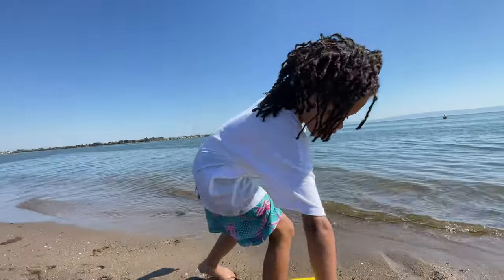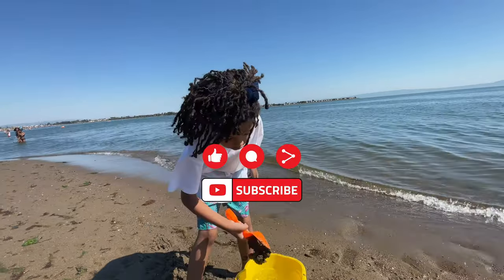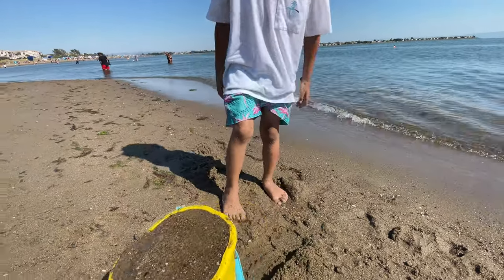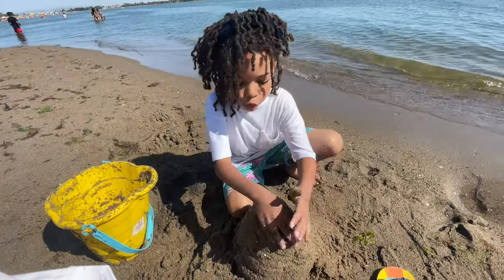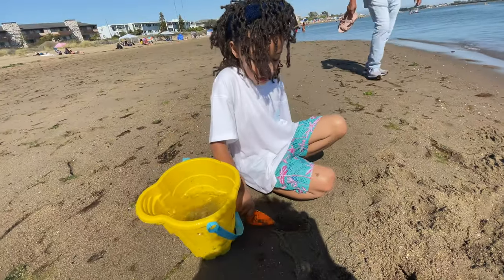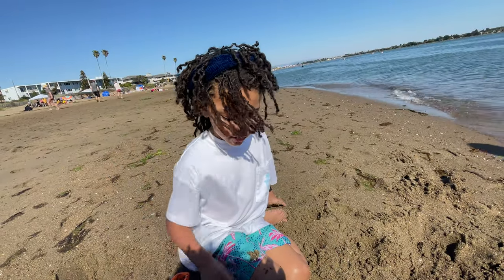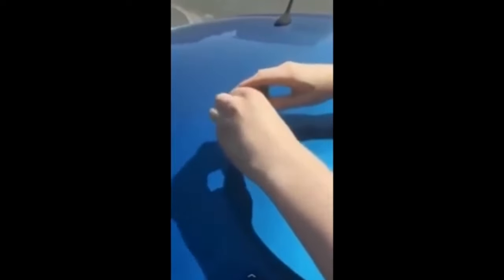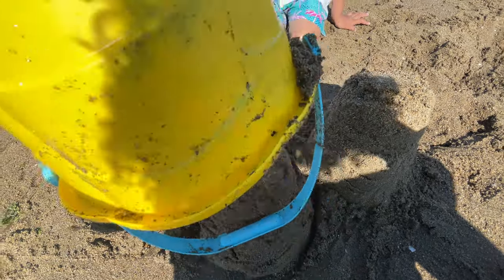I Built Sandcastles with a Dollar Store Bucket and Shovel | 4th of July 🎆🎇Travel Vlog!🏝️